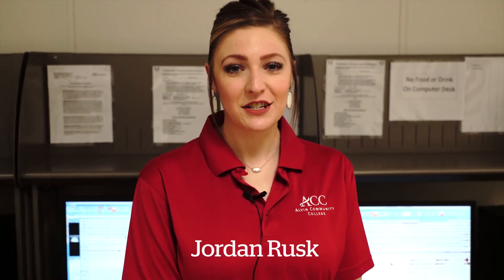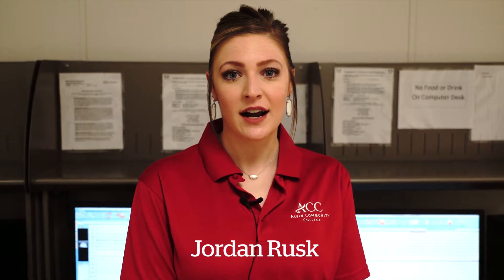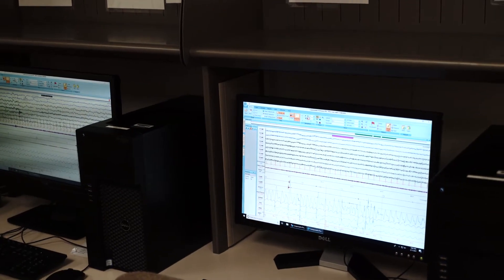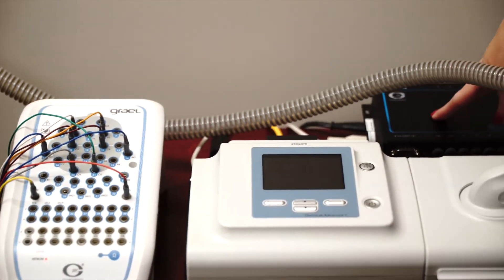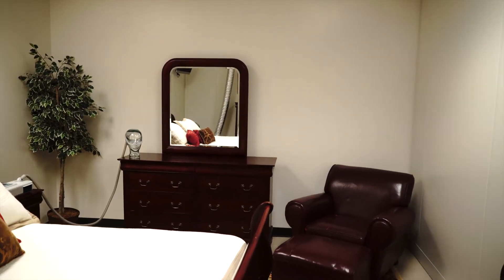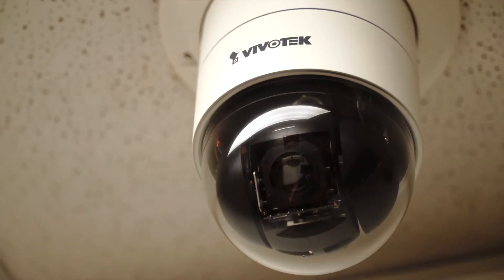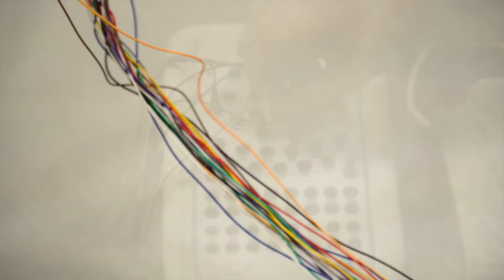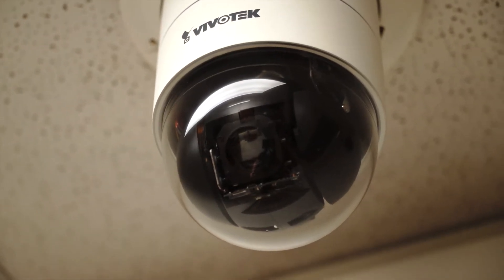Polysomnography (Sleep Medicine) Program